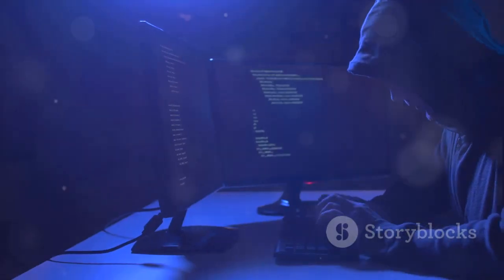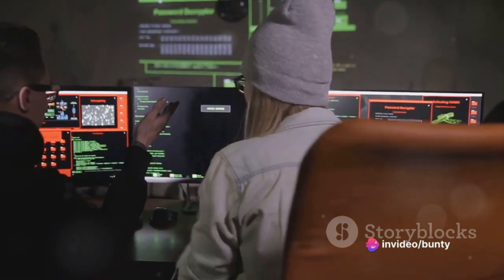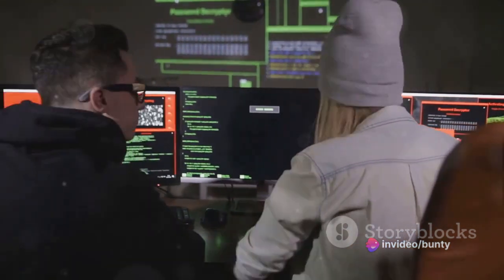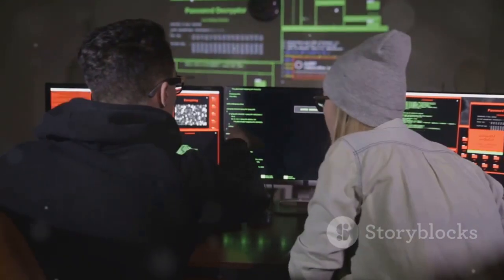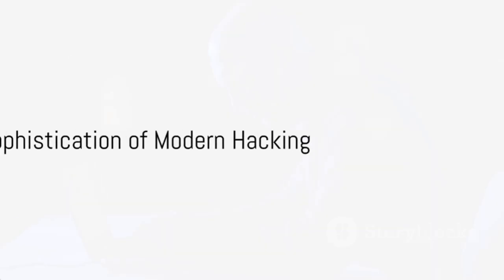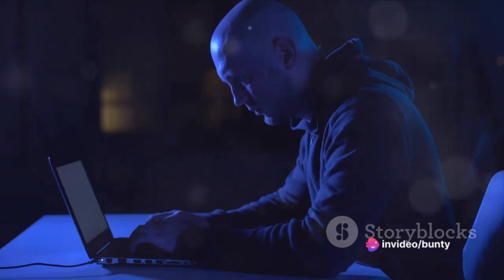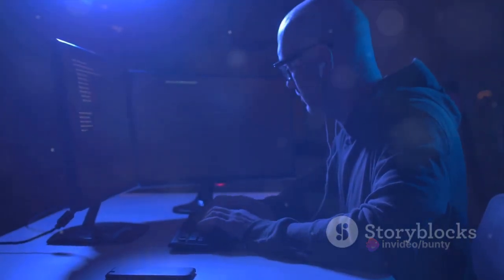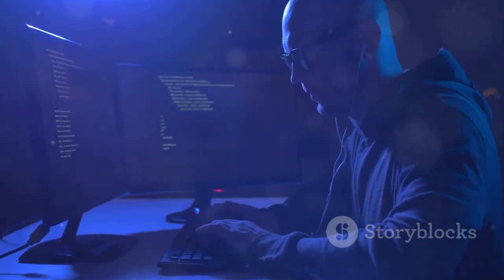Hacking 101 The Ethical Way 2024